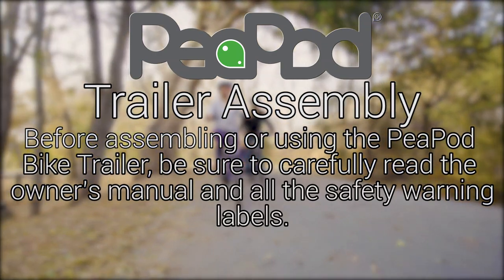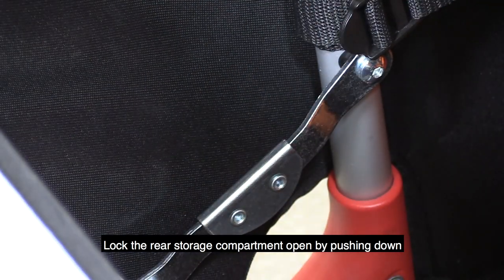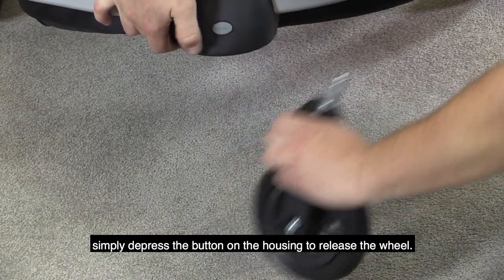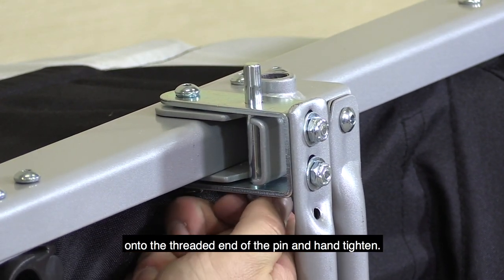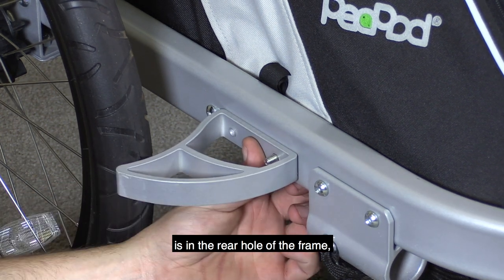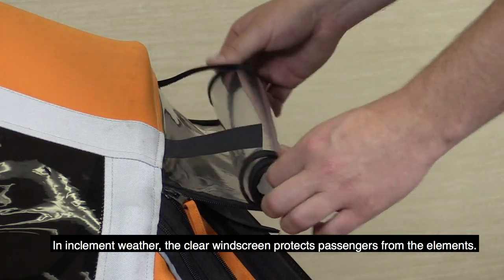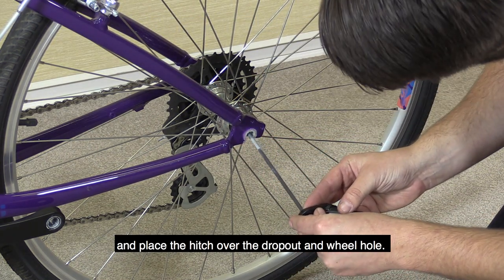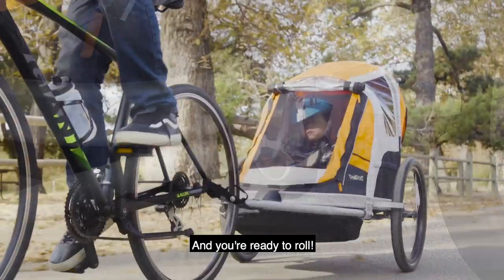PeaPod - Trailer Assembly | Giant USA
How to assemble, step by step, the PeaPod stroller and bike trailer.